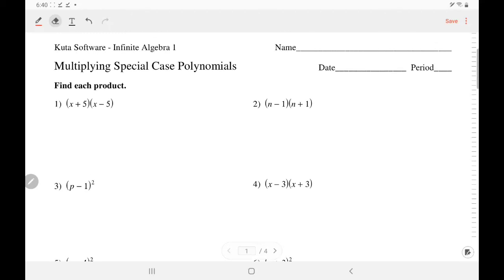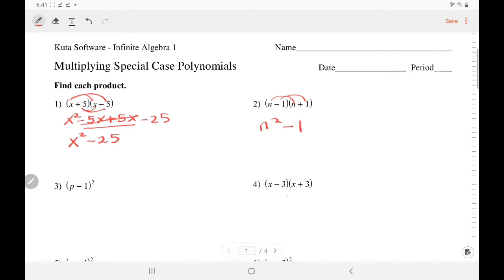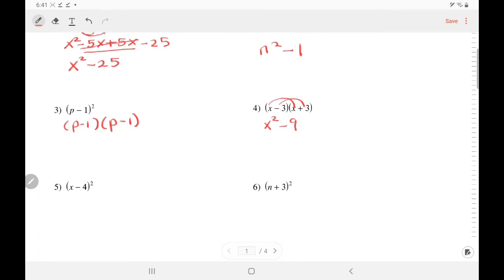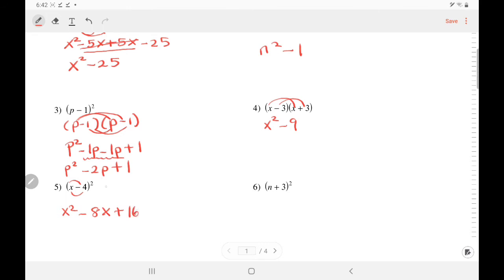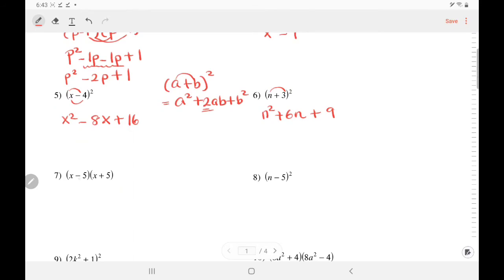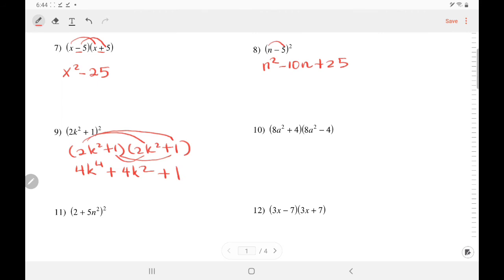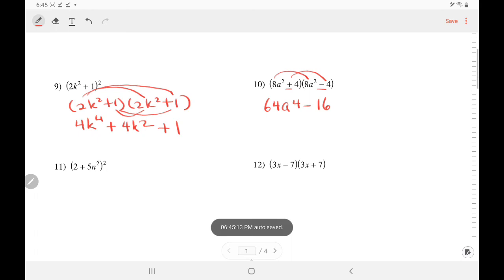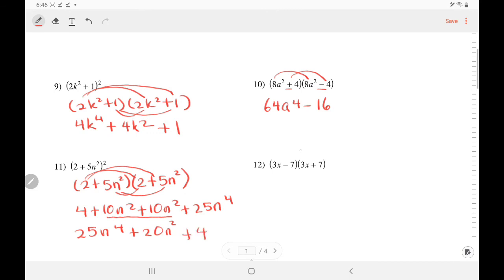Kuta Software - Algebra 1: Multiplying Polynomials Special Cases | IngWan Steiner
In this video I will show you how to multiply special case polynomials using a Kuta Software Algebra 1 math worksheet.